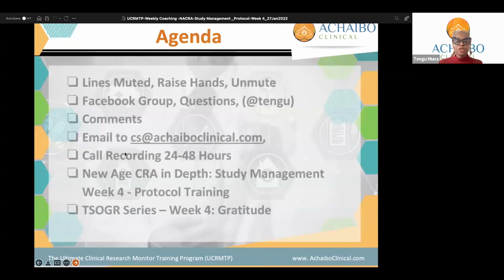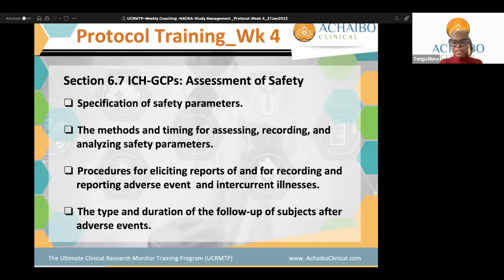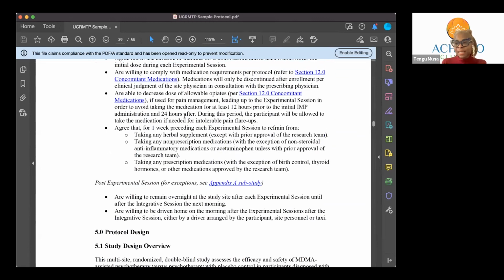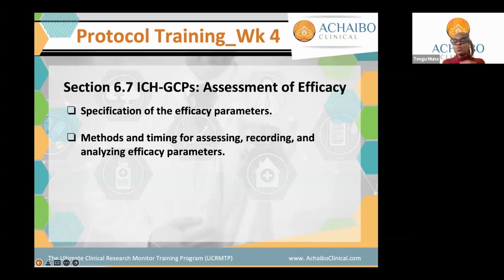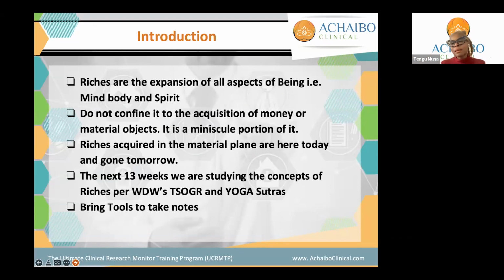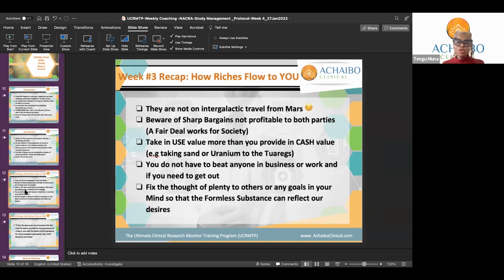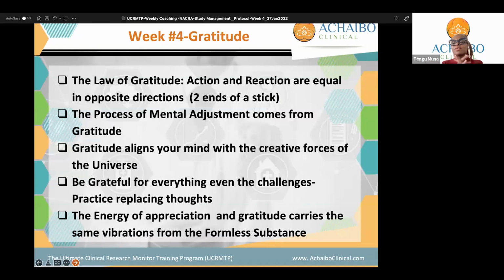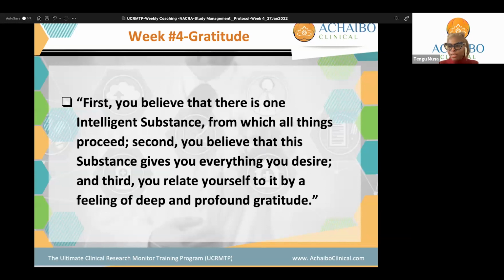Achaibo Clinical UCRMTP Weekly Coaching Call _27Jan22[NACRA Study Management Protocol-Week 4]